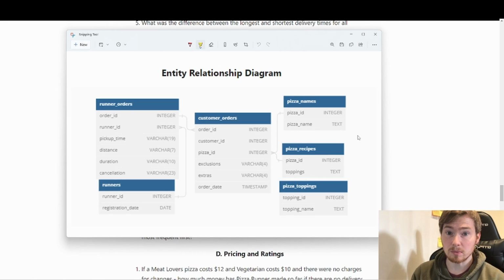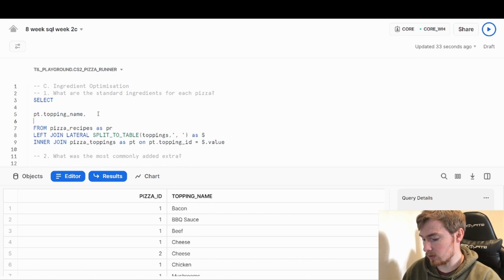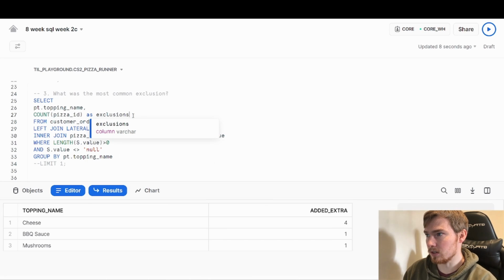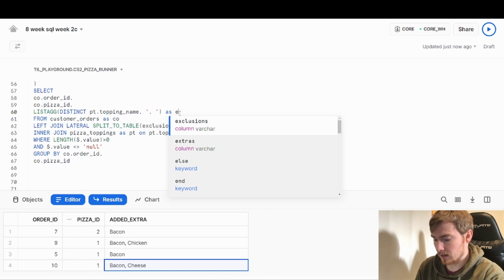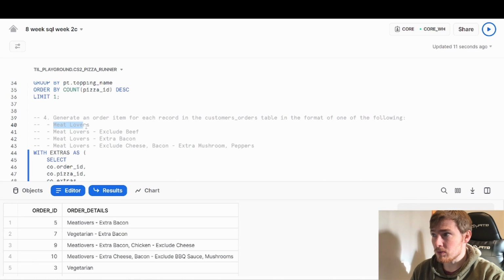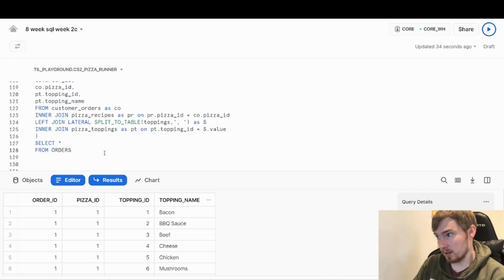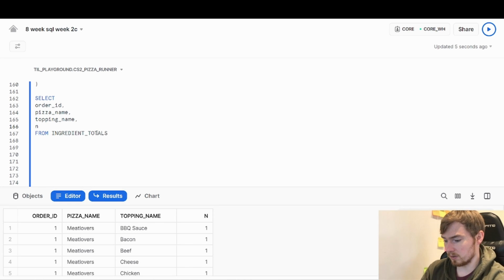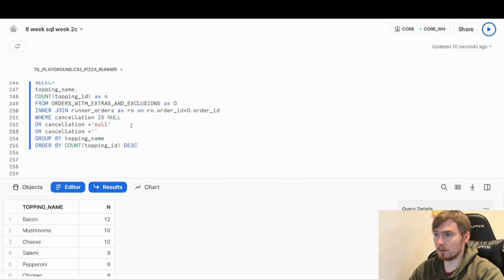Learn SQL | Danny Ma's 8 Week SQL Challenge Walkthrough | Case Study 2 Pizza Runner Section C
In this video, I walk through my solution to Case Study 2/Week 2 Section C of Danny Ma's 8 Week SQL Challenge.

00:00 Intro
00:31 Q1 - Standard ingredients
04:55 Q2 - Common extras
07:38 Q3 - Common exclusions
08:30 Q4 - Orders w extras & exclusions
16:52 Q5 - Ingredients list
25:50 Q6 - Delivered ingredient quantity
27:55 Outro